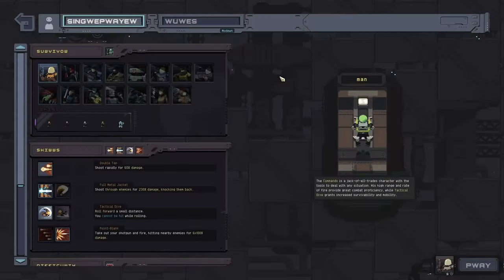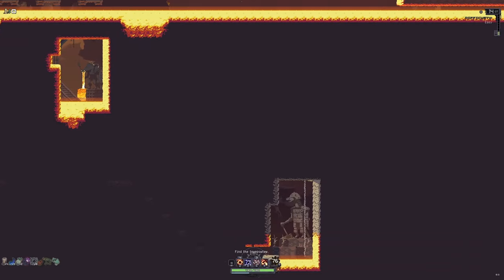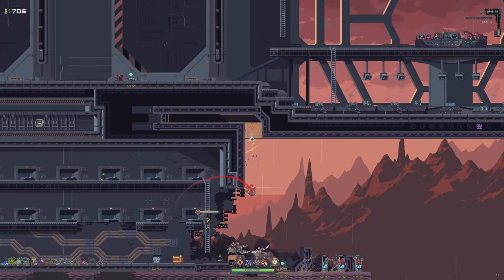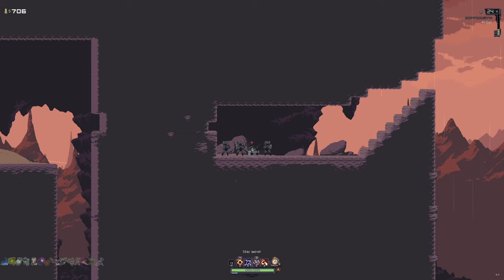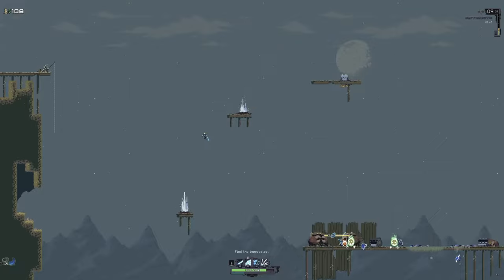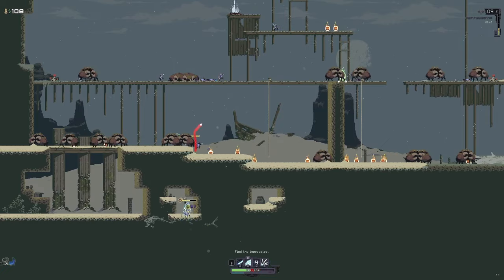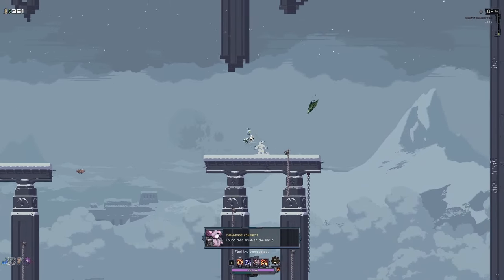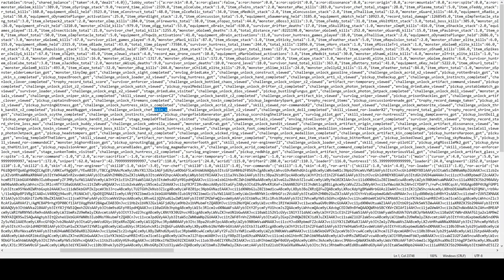Risk of Rain Returns How to Unlock All Prism Skins ( + Alternate Unlock Method )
There is also a hidden skin for Pilot, which only has a select animation. In the future, I may work on bringing it back into the game, either as just a skin, or with its own secret to unlock it, depending on how I find modding